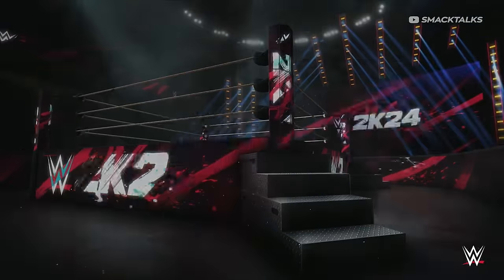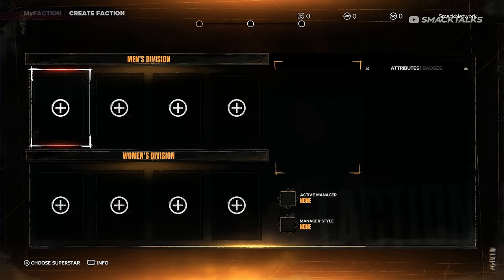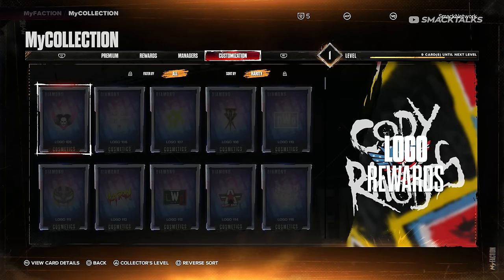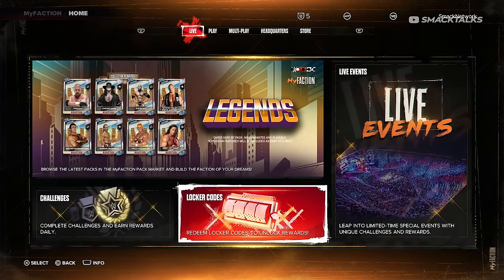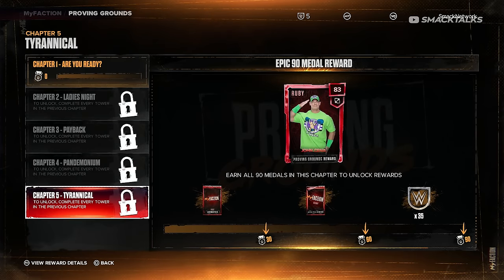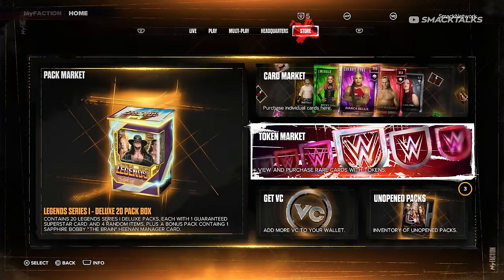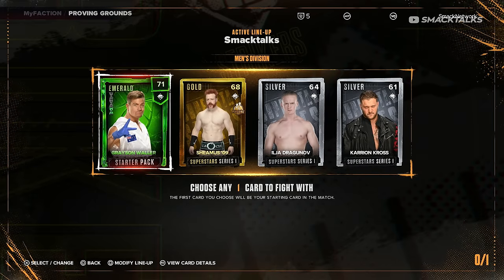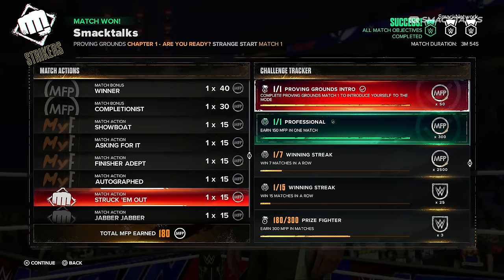WWE 2K24: MyFaction Beginners Guide!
If you're new to MyFaction in WWE 2K24 this beginners guide will walk you through everything you need to know to get started!

Topics covered in Episode 1 include:

- How to Setup Your Faction
- How to apply Cosmetics
- How to assign a Manager
- How to assign Sideplates
- MyFaction Menu Overview
- MyFaction Card Market
- Challenges & Objectives
- Proving Grounds

☆☆☆ Video Chapters ☆☆☆

00:00 Intro
00:23 Starter Pack
01:19 Persona Cards
01:54 Faction Setup
02:18 Sideplates
02:55 Cosmetic Items
03:19 Manager Cards
03:57 Daily Login Rewards
04:28 MyFaction HUB & Challenges
04:53 Locker Codes & Live Events
05:10 Offline Modes: Faction Wars 2.0, Weekly Towers & Proving Grounds
06:33 Online Multiplayer: Ranked, Quick Play & Leaderboards
07:00 MyFaction Management
07:22 Store
08:05 Getting Started: Proving Grounds
10:51 Next Steps